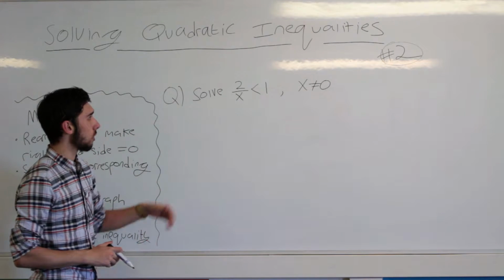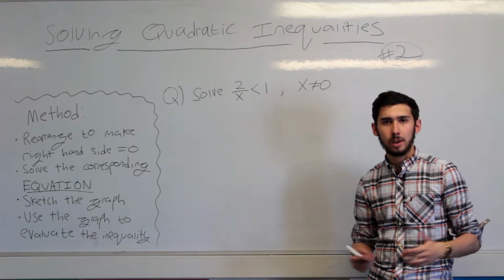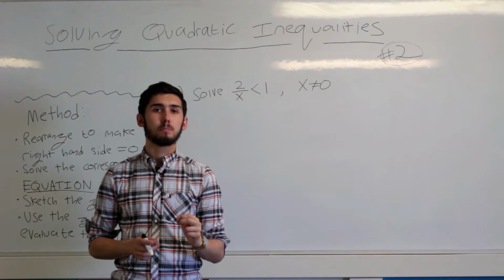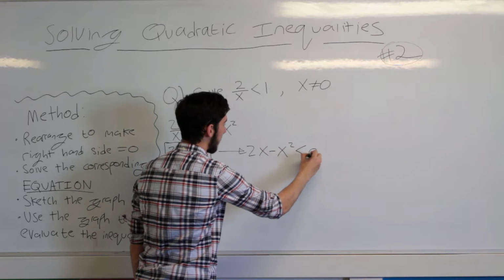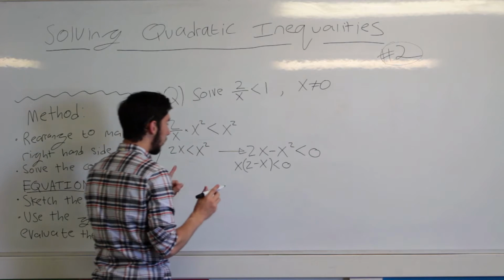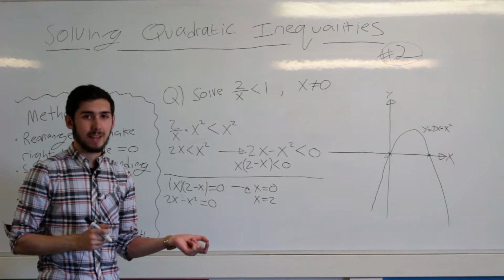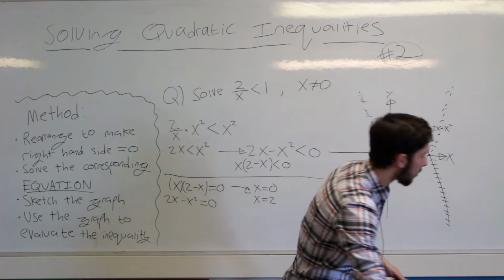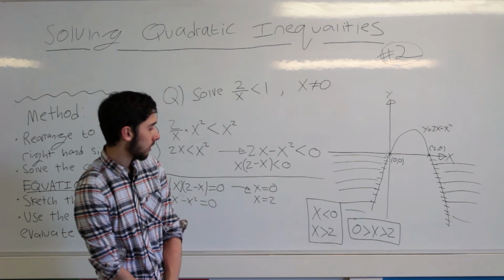Solving Quadratic Inequalities (Part 2/2) | A Level Maths AS - Episode 31